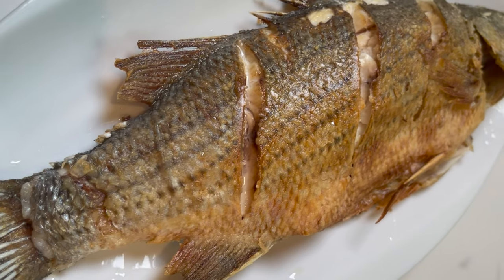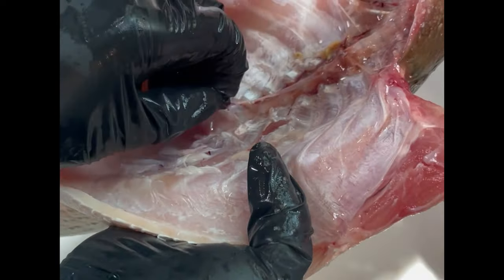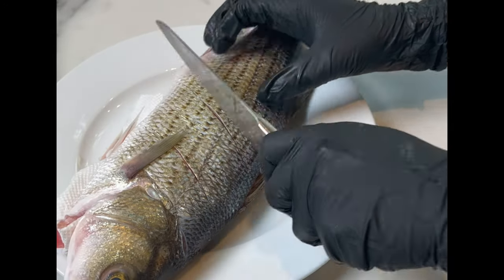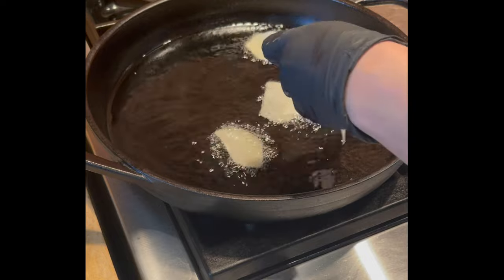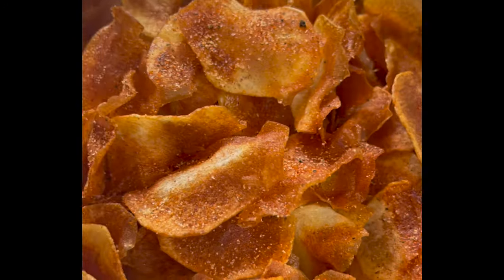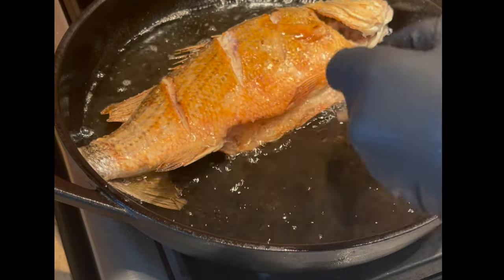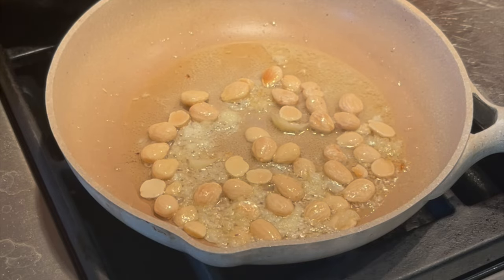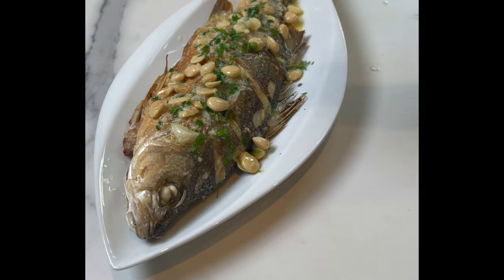Striped Bass Recipe Like No Other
Amazingly flavorful and easy recipe. A treat for two.
INGREDIENTS:
1.8 Pounds whole striped bass.
4 large cloves of garlic smashed
1 lime or lemon for cleaning the fish
3 tbsp kosher salt for cleaning the fish
2 tbsp chopped parsley
1/4 cup marcona almonds
the juice of 2 fresh lemons
50 g of butter
1 tsp salt
3 tbsp all purpose flour
vegetable oil for frying/ 1 inch deep, use 14 or 14 inch shallow pan or cast iron.
2 russet potatoes for the chips sliced very thinly
*For a great tahini salad: